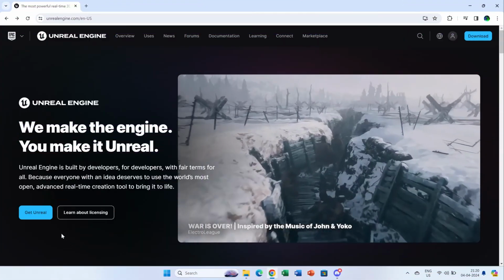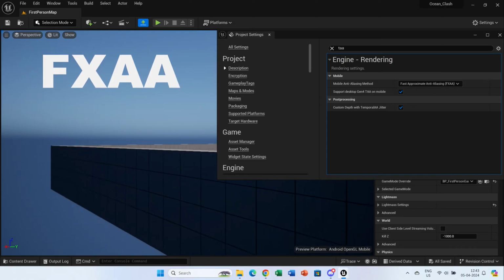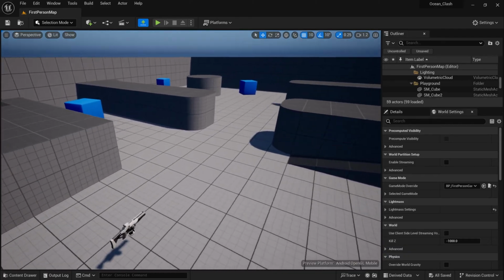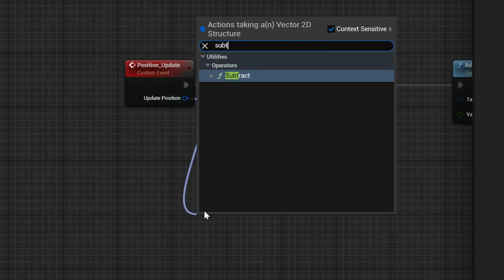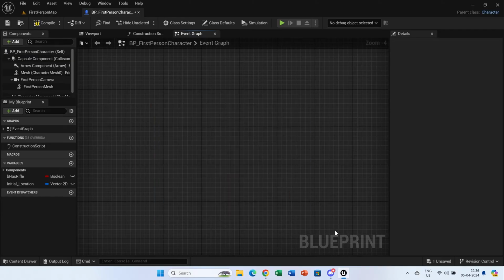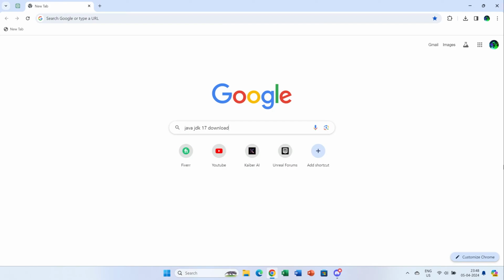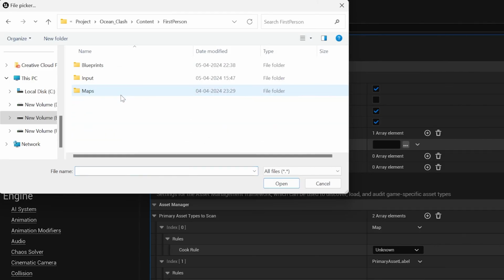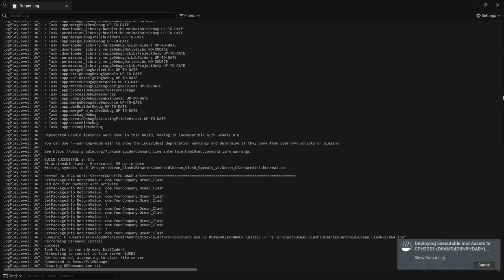Unreal Engine 5 for Mobile Game Development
Hello Everyone,
In this video, I'll guide you through the process of creating mobile games using Unreal Engine 5. Learn step-by-step how to leverage the power of Unreal Engine for mobile game development. I hope you enjoy this tutorial and find it helpful in your journey of game development. If you have any questions or feedback, please leave them in the comments below.

TimeStamps
0:00 Welcome!
0:36 Download and Basic Setup
4:53 Touch Interface
11:38 SDK,NDK and JDK
14:35 Game Size Reduction
15:12 Running the Game(Packaging/Debugging)
17:37 Testing the Game on Mobile
18:11 Final Words